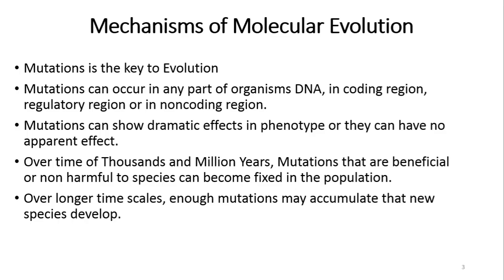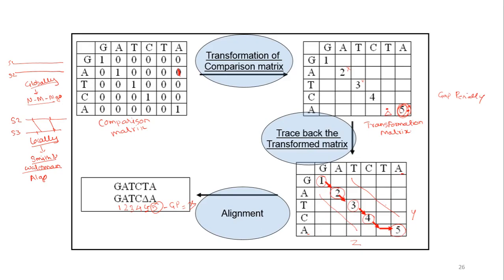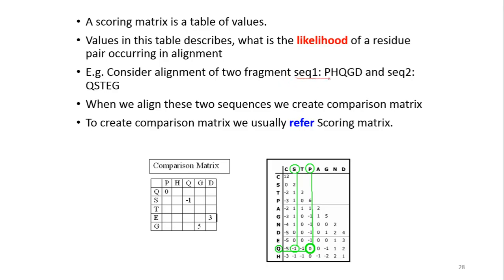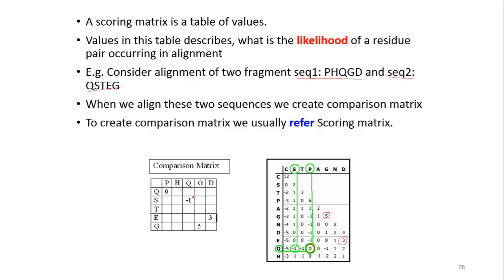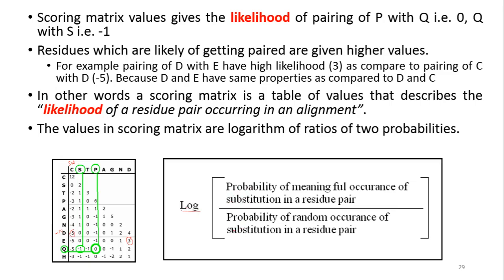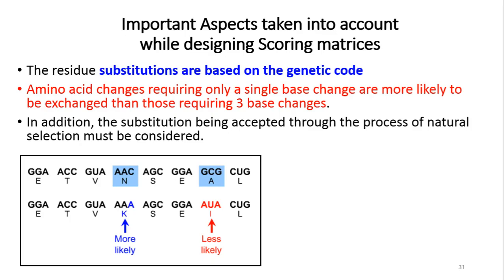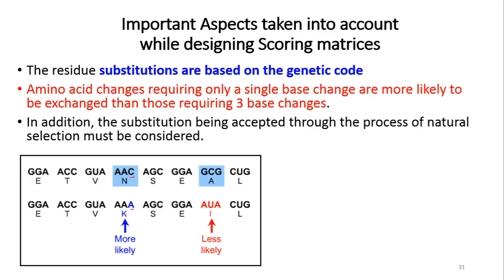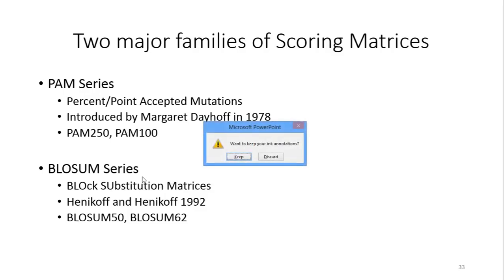Scoring Schemes in Pairwise Alignments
here we discuss basic concepts of Scoring matrices implemented in pairwise sequence alignments like:
1. Concept of Scoring Matrices (What are Scoring Matrices? What are the values in Scoring matrices? How are they derived? )
2. Important Aspects took into account while designing Scoring matrices (The role of Genetic Code, Physical Similarity between amino acid residues)
8. PAM and BLOSUM scoring Matrices